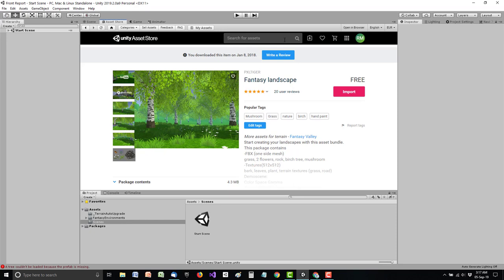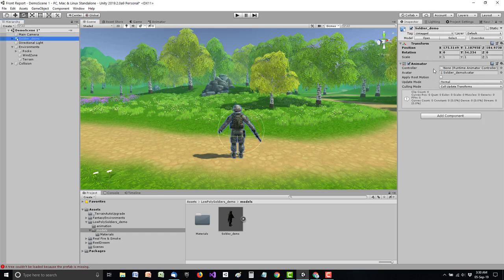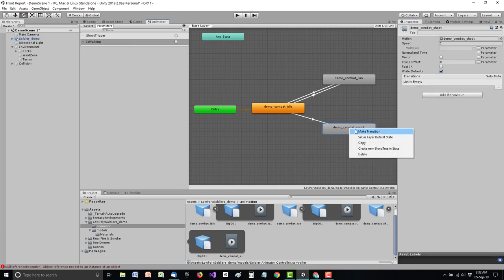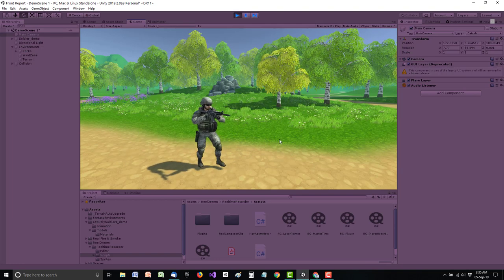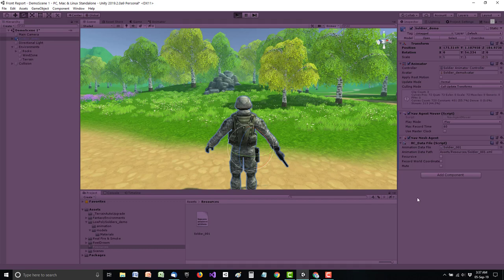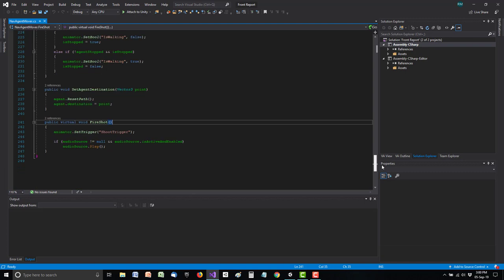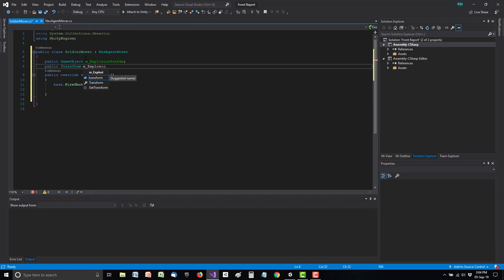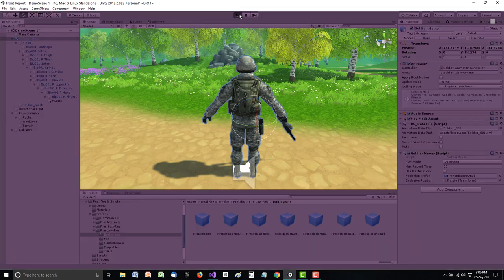Front Report, a Cinematic Unity Video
A Cinematic Unity video including a 'Making Of' describing the basic steps to create this video

Table of Contents:

00:00 - Watch the video
00:35 - Required assets
02:58 - Soldier animator setup
06:46 - Create a NavMesh
07:18 - Test soldier movement
08:04 - Record and play back soldier movements
10:07 - Add shot sound and  effect
12:21 - Create new script SoldierMover
17:44 - Final words